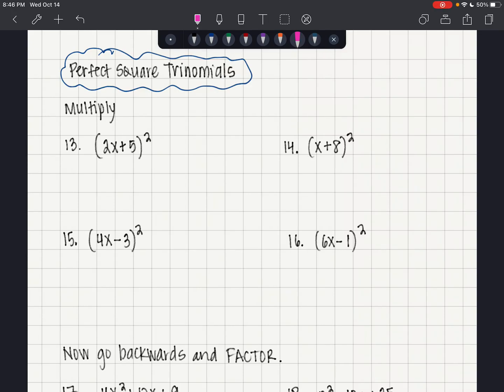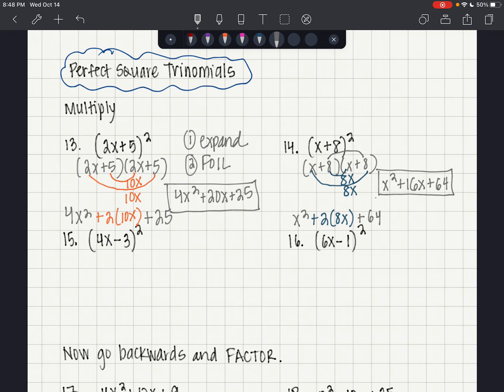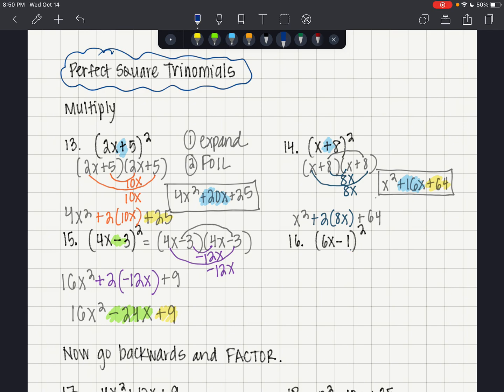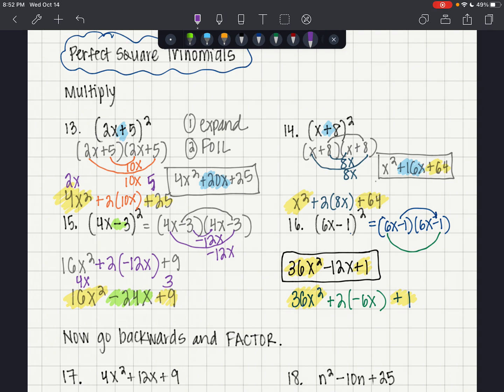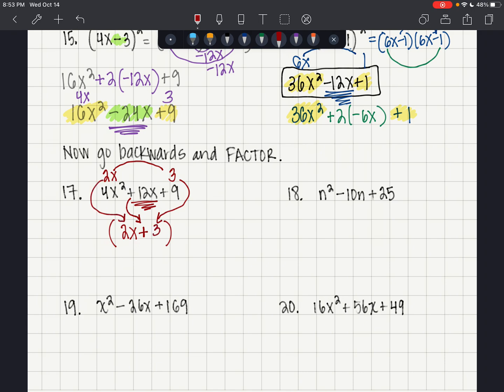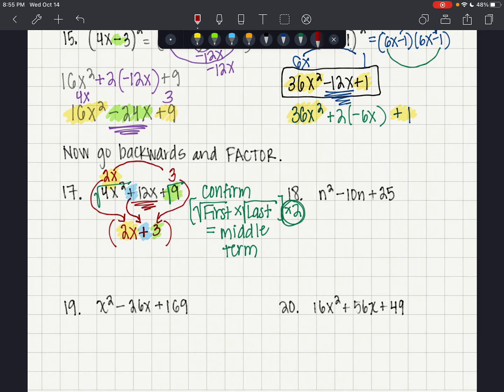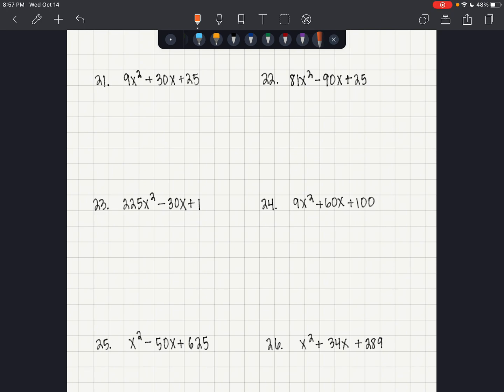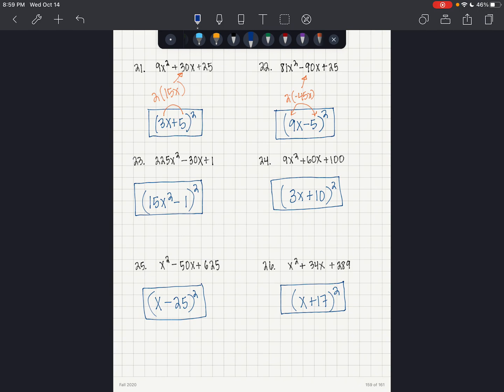Alg1 P7B Factoring Perfect Square Trinomials